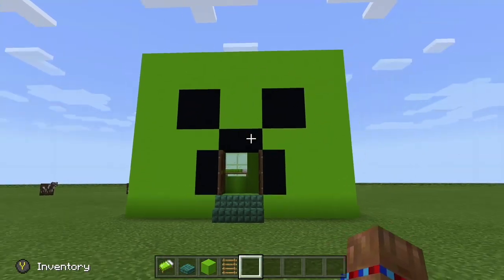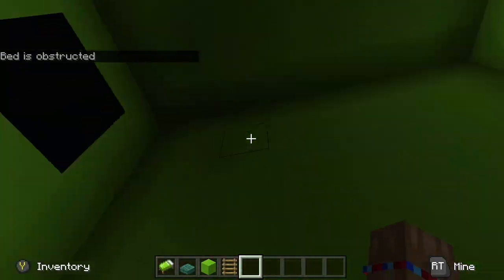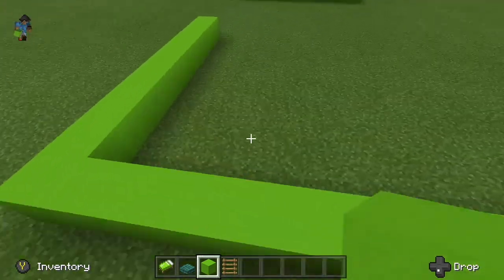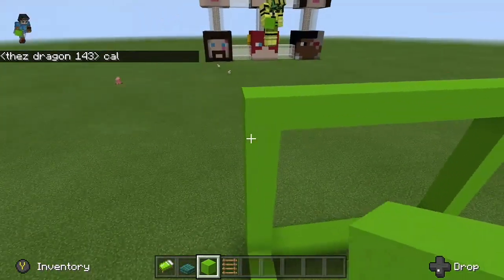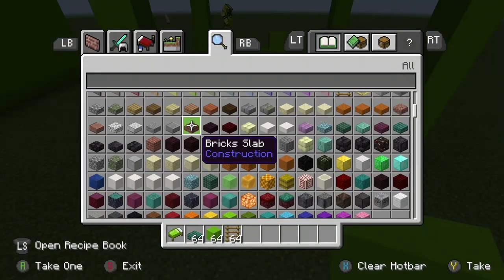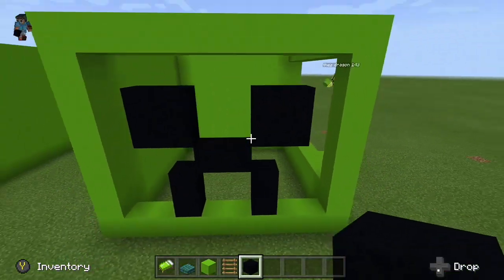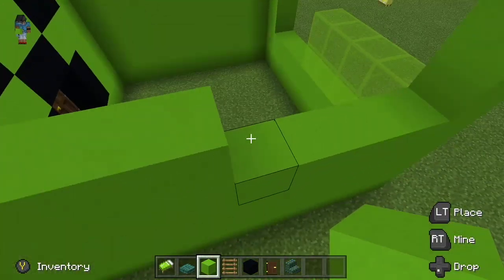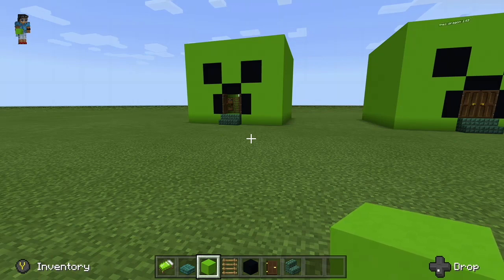how to build a creeper house (minecraft)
This video is about creeper house